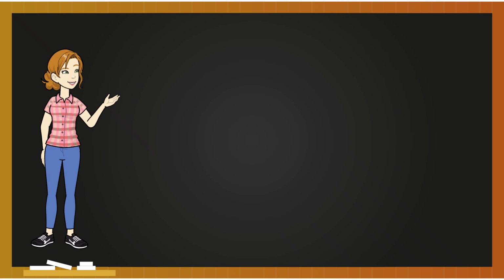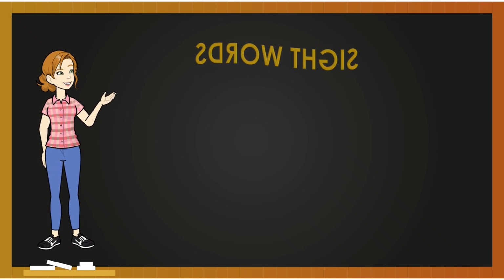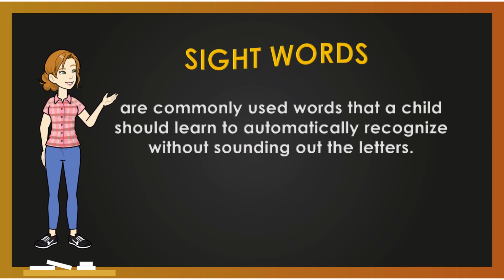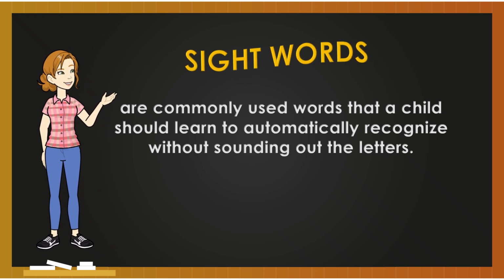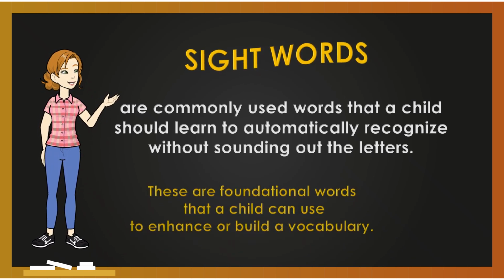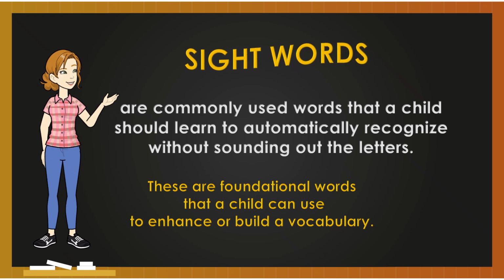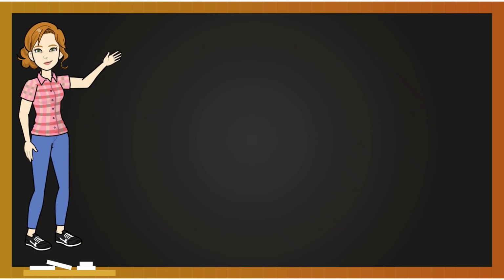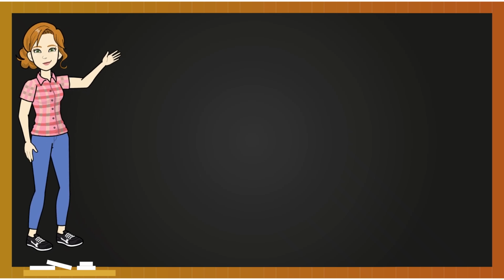Reading in 21 Days---Learning to Read Made Easy for Beginners --- Day 14 Lesson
276 pages full of fun activities and exercises.

Inside  @ReadandLearn
Sentences
Alphabets
Reading practice for kids
Phonics
Spelling words
Reading comprehension
Reading for grade 1
Short stories
Moral Lessons
Moral Stories for children
Grammar
Science
Math
Bible verses